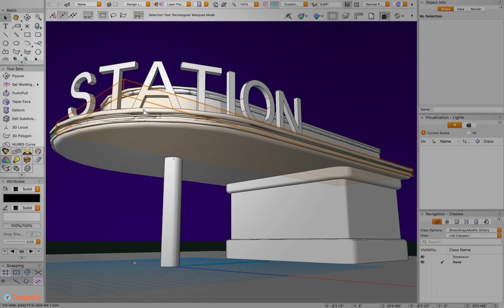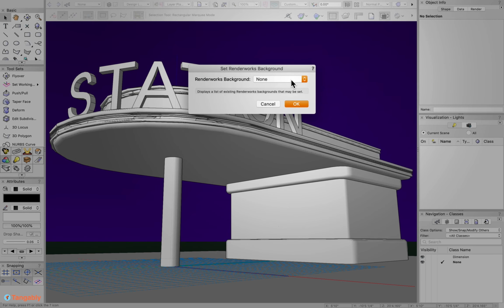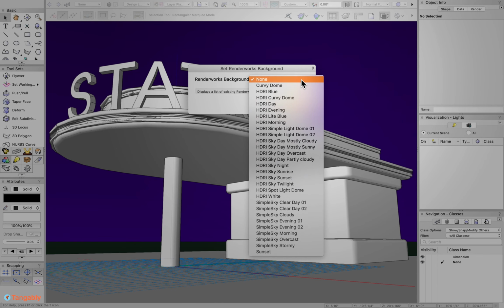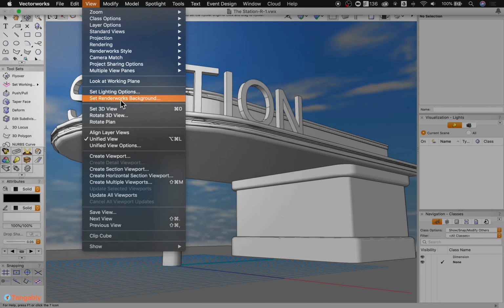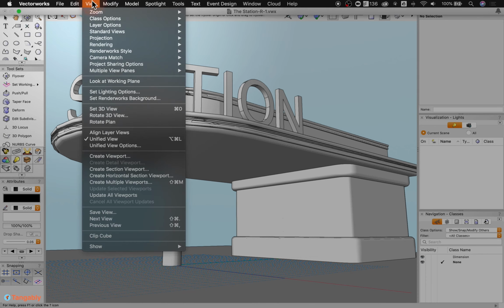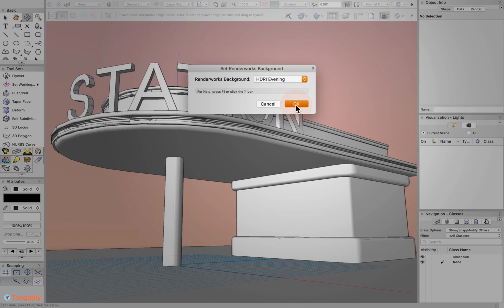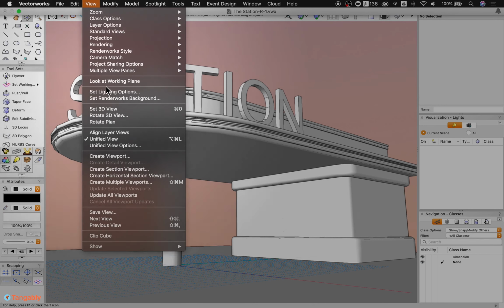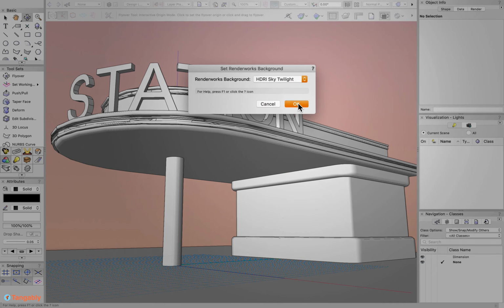Vectorworks Spotlight RENDERWORKS BACKGROUND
Presenting a 3D model to your clients in Vectorworks Spotlight can be an exciting experience. Level up the immersion by selecting a Renderworks Background appropriate for the scene.